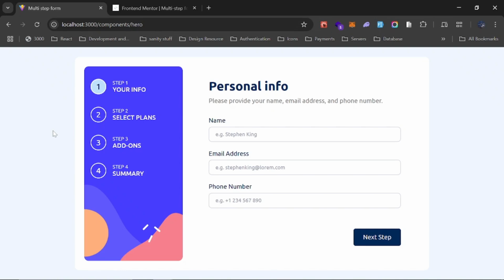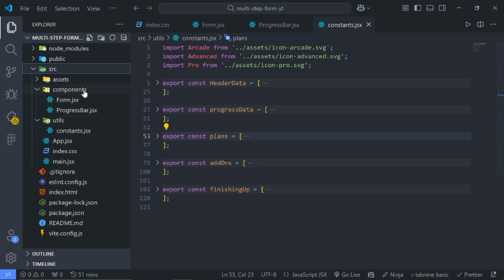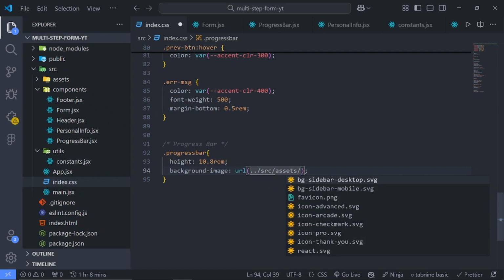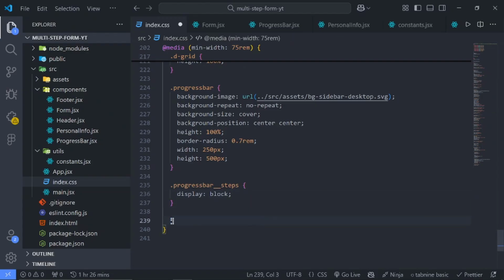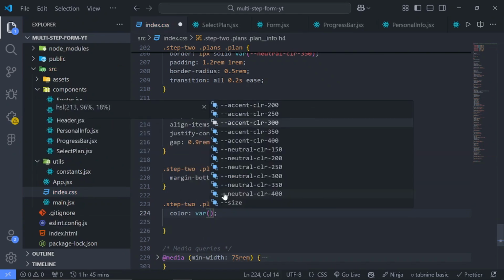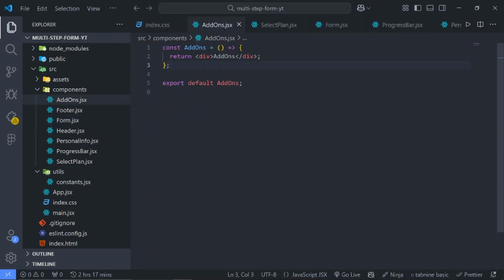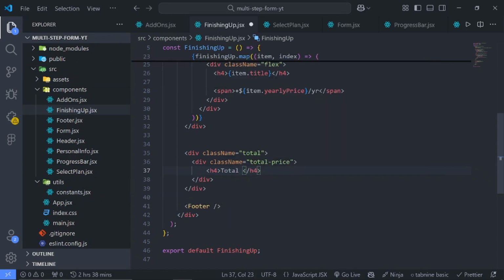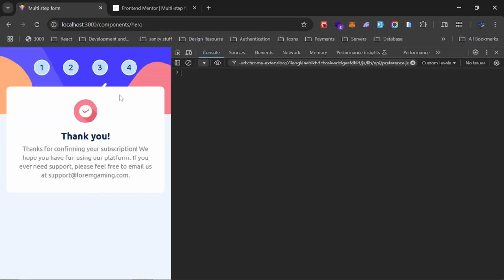Build a Multi-Step Form in React - Part 1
What’s up, guys! so in today’s video, we’re going to be building a fully responsive multi-step form using React and CSS. This is Part 1 of a two-part series, and we’ll be focusing on the design in this video.

⌚Timestamps:
0:00 - Intro
3:51 - Project setup
10:06 - Progress bar
18:21 - Step 1
28:33 - Progress bar and Step 1 Styles
59:48 - Step 2
1:10:57 - Step 2 styles
1:32:26 - Step 3
1:38:22 - Step 3 styles
1:45:35 - Step 4
1:52:45 - Step 4 styles
2:03:50 - Thank you component
2:10:38 - Outro